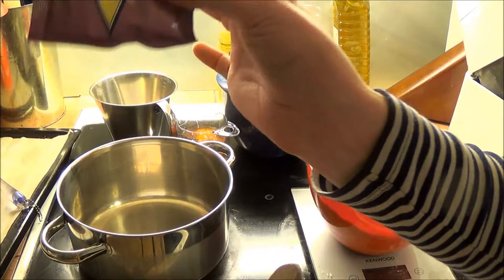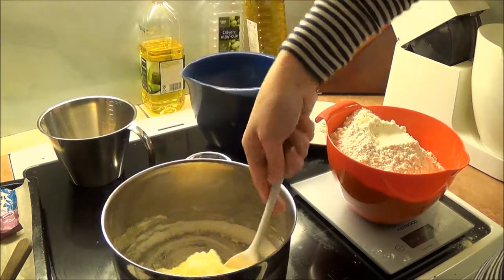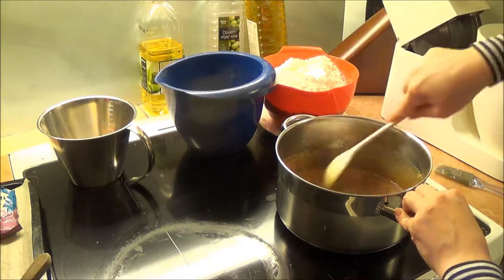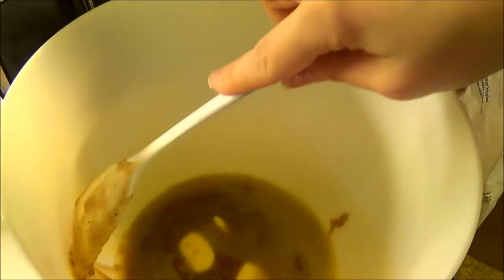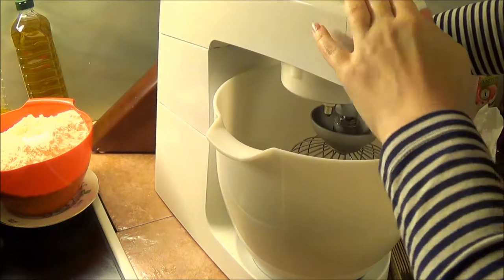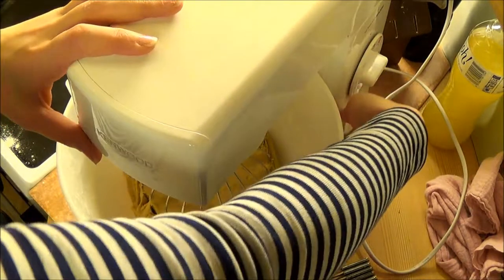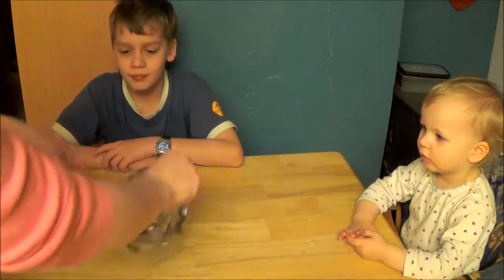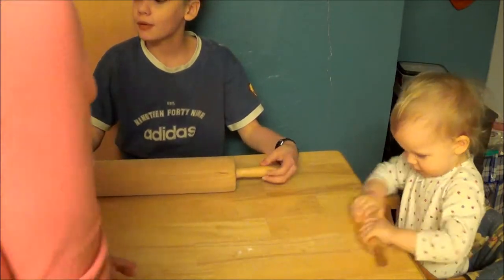♡♥♡ Vlogmas 2013 ♡♥♡ Day 16: Gingerbreadcookies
Day 16 =) And we made gingerbread cookies =)

Instagram This is my personal one so there will be pictures from my everyday life as well =)

And yes I buy all my products myself. I am not paid to
speak about the products I decide to speak about.
If I ever got things from a company to do
a review I would always give you my heart.
And I would tell you right off the bat that
these products was recieved from a company =)

I would love to test out some more stuff,
and Norway is really limited =)

I am just me, and I always will be =)
I speak whats on my mind and in my heart.
Dont like it? Well no one is forcing you to watch =)

♥ Hugs from Lilli ♥